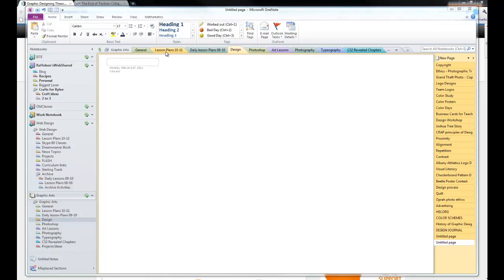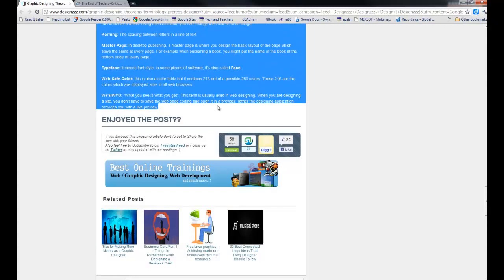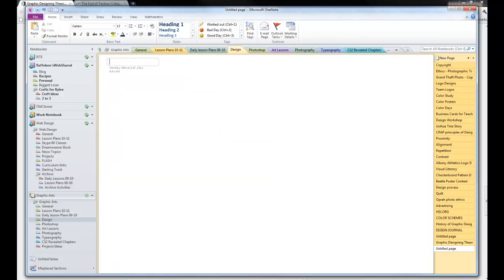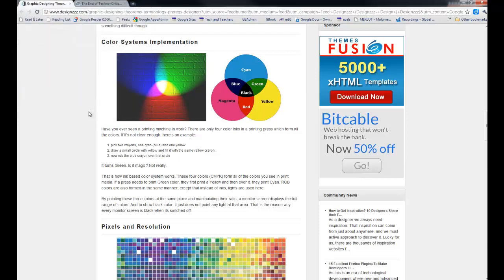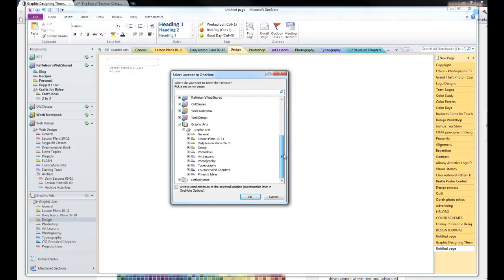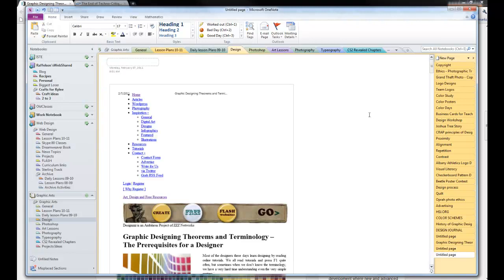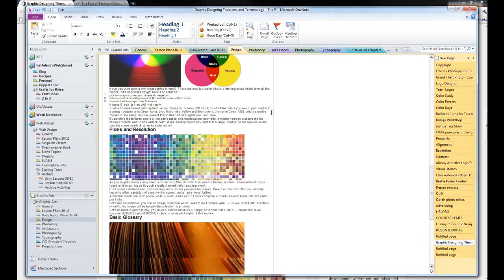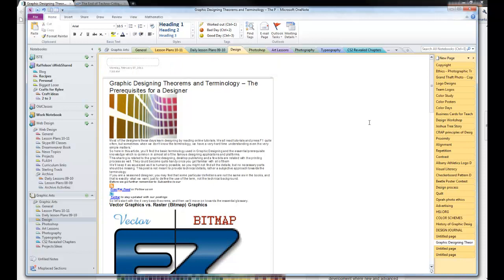OneNote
Sending web items into OneNote either through coping and pasting or using the Print, Send To OneNote